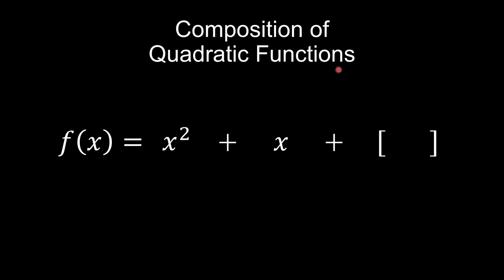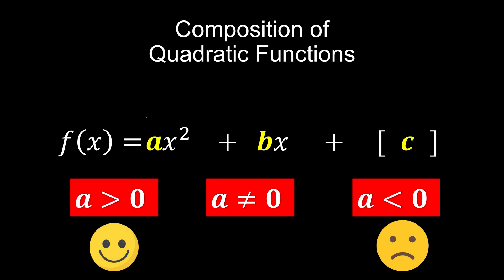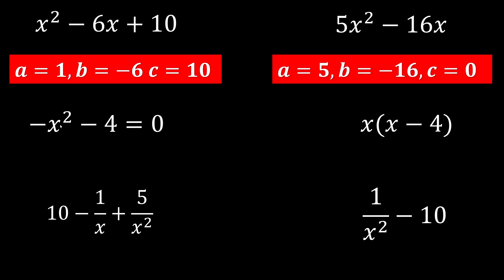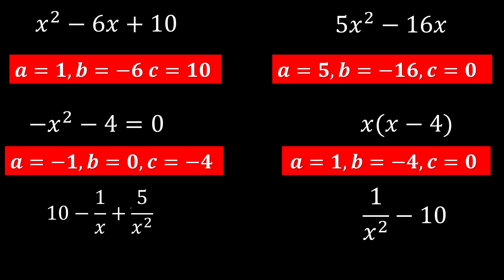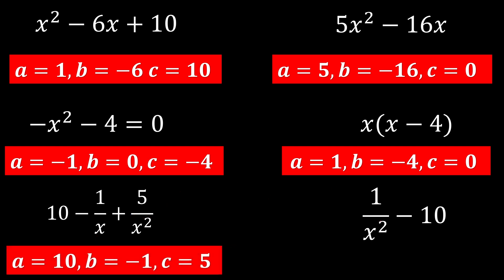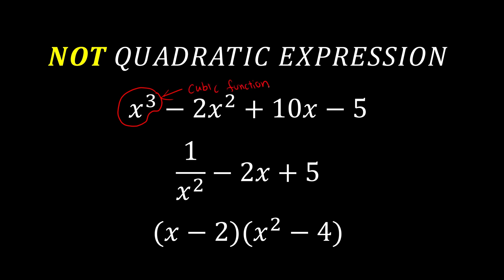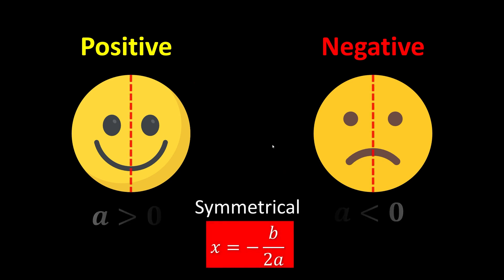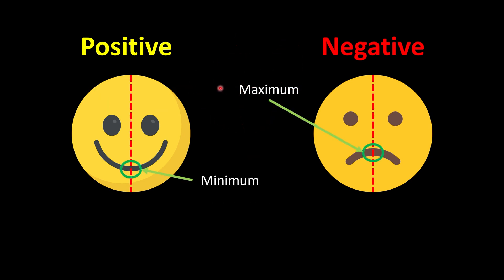Form 4 KSSM Chapter 2 Add Math Quadratic Functions in 5 minutes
This is video for form 4 additional mathematics chapter 2 quadratic functions. We discuss about what is quadratic functions and how to identify the coefficient of a, b and c.

0:00 What is Quadratic Functions
00:59 Value of a b c
02:59 NOT Quadratic Functions
03:47 Shape of Quadratic Functions
05:06 Outro